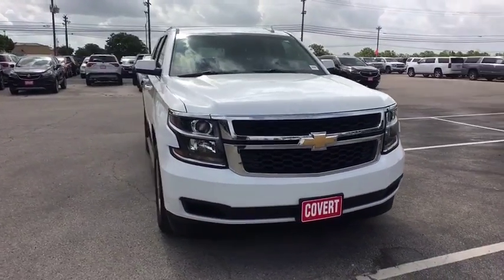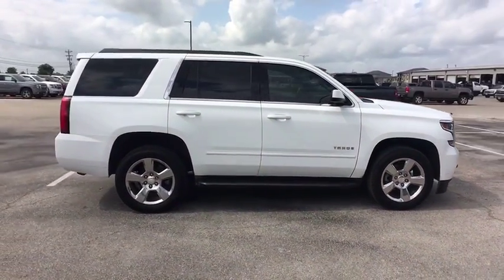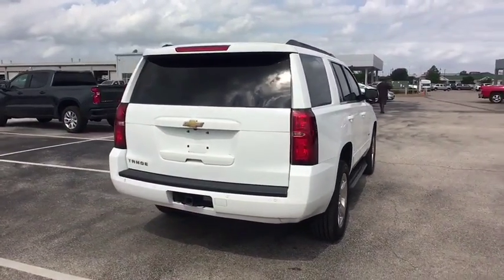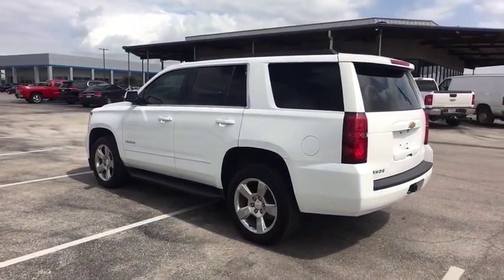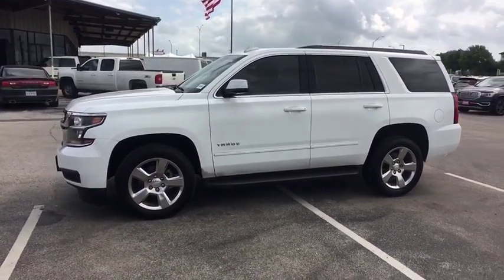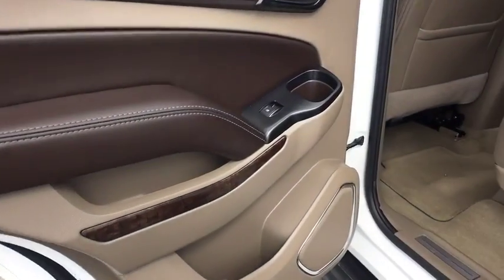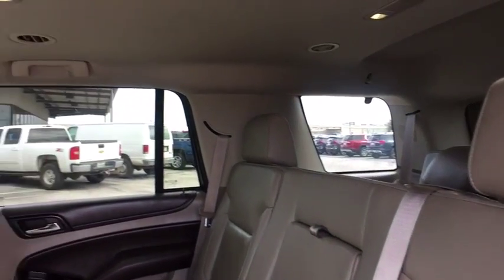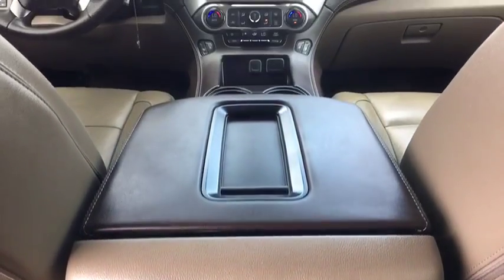2016 Chevrolet Tahoe Austin, San Antonio, Bastrop, Killeen, College Station, TX 391688A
Summit White Used 2016 Chevrolet Tahoe available in Austin, Texas at Covert Chevrolet Buick GMC. Servicing the San Antonio, Bastrop, Killeen, College Station, TX area.

702 State Hwy 71 West

Check out this 2016 Chevrolet Tahoe LT. Its Automatic transmission and Gas/Ethanol V8 5.3L/325 engine will keep you going. This Chevrolet Tahoe comes equipped with these options: WHEELS, 20 X 9 (50.8 CM X 22.9 CM) POLISHED-ALUMINUM, TRANSMISSION, 6-SPEED AUTOMATIC, ELECTRONICALLY CONTROLLED with overdrive and tow/haul mode (STD), TRAILER BRAKE CONTROLLER, INTEGRATED, TIRES, P275/55R20 ALL-SEASON, BLACKWALL, SUSPENSION PACKAGE, STANDARD, INCREASED CAPACITY, PREMIUM SMOOTH RIDE with Air leveler, SUMMIT WHITE, SEATING, FRONT BUCKET WITH LEATHER-APPOINTED SEATING heated seat cushions and seat backs, 10-way power driver and passenger seat includes 6-way power cushions, driver seat 2-position memory, 2-way power lumbar control and power recline (STD), REAR AXLE, 3.42 RATIO, PAINT SCHEME, SOLID APPLICATION, and MOLDINGS, BODY-COLOR BODYSIDE. See it for yourself at Covert Chevrolet Buick GMC, 702 Hwy 71 West, Bastrop, TX 78602.
MAX TRAILERING PACKAGE  (Includes (GU6) 3.42 rear axle ratio  (JL1) Trailer brake controller and (Z85) Suspension Package.